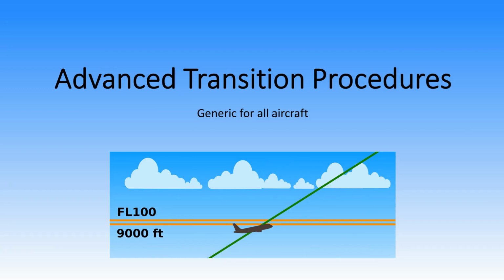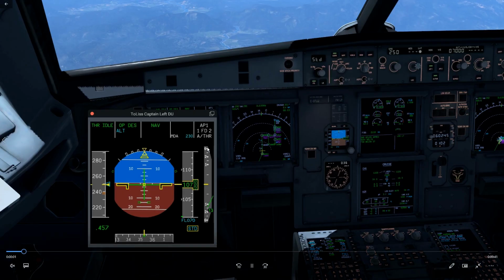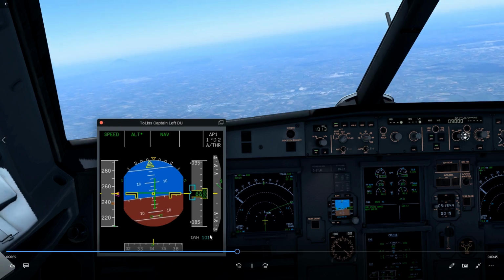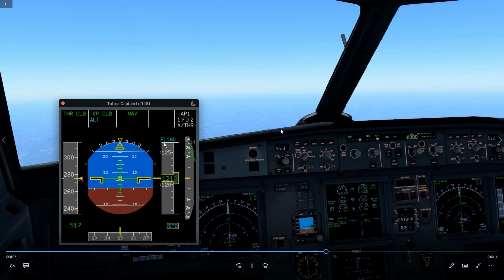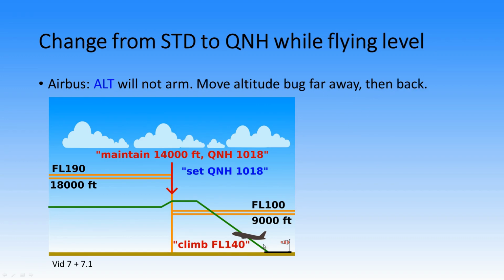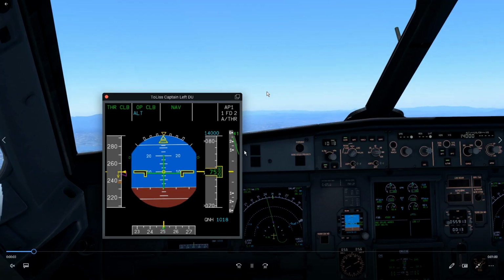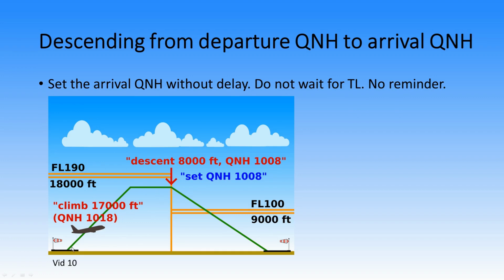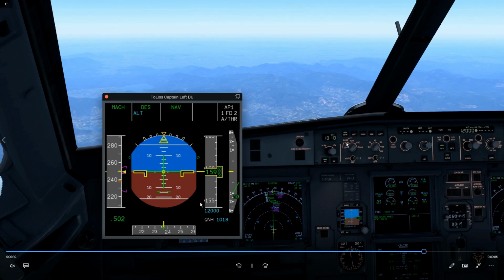Transition Altitude - Advanced Transition Procedures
In this presentation, I explain how to handle non-standard transition procedures.

The generic jet version of the Descent Energy book (Jet Aircraft Descent Management) is available here: